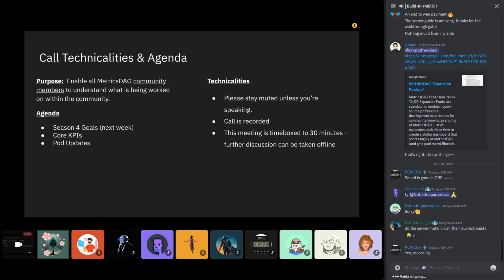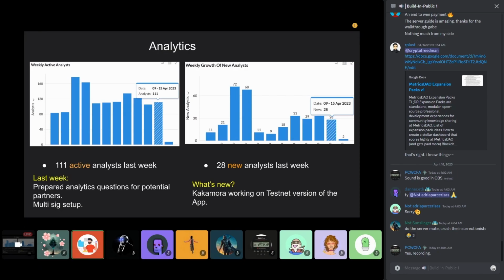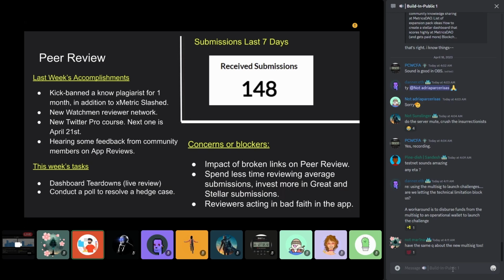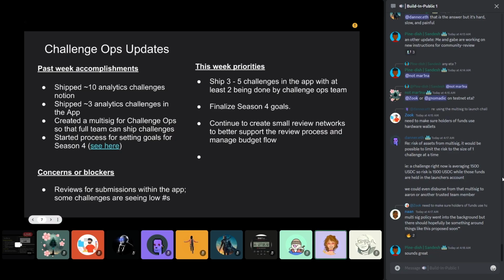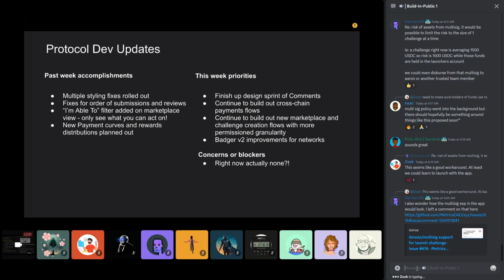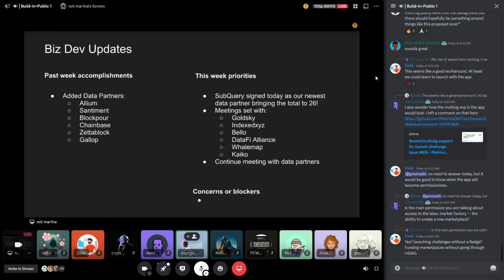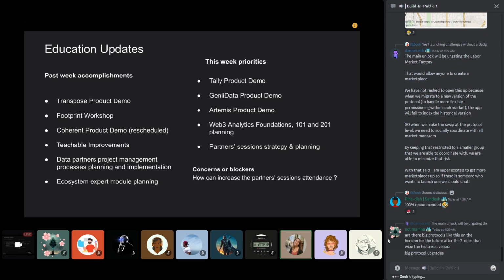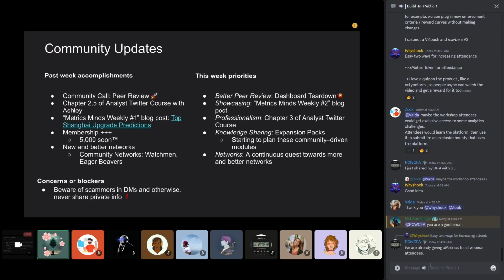MetricsDAO Weekly Planning 04-18-2023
Blockhain analytics and web3 analytics

Credits: Art by @the_art_ghost (Twitter) and editing by PCWCFA#0438 (Discord) @defylogic9 (Twitter)